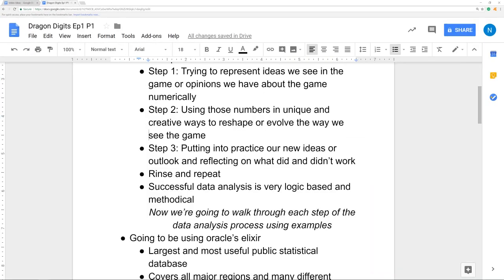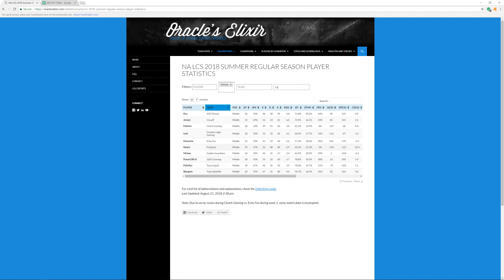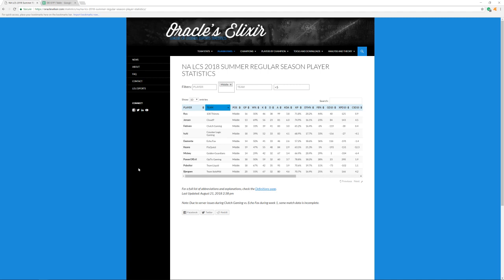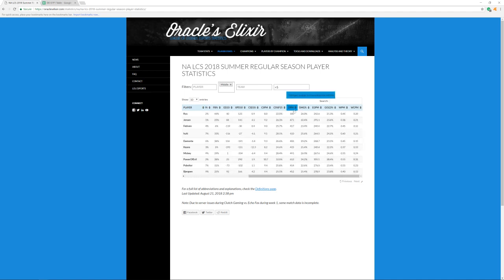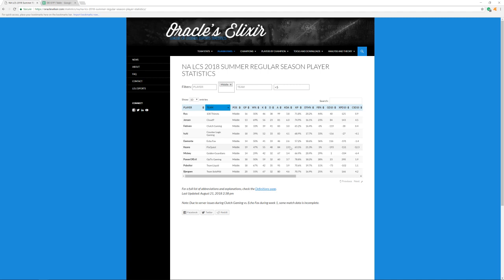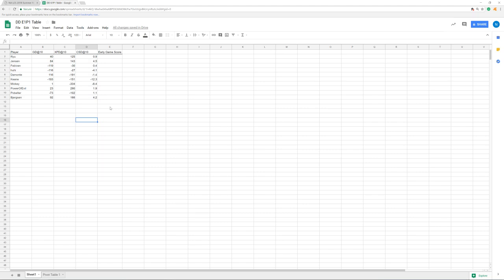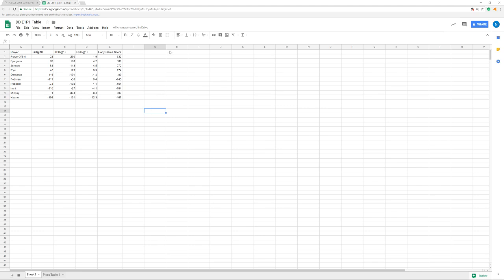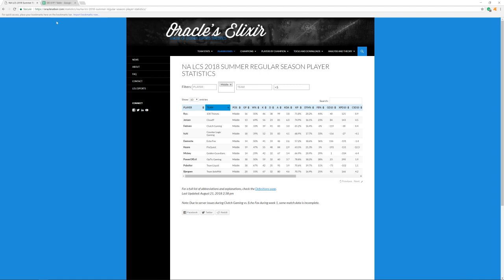Dragon's Digits Episode 1 Part 1: Delving Into Data Analysis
In the first ever part of Dragon's Digits we take a look at some basic concepts of data analysis.